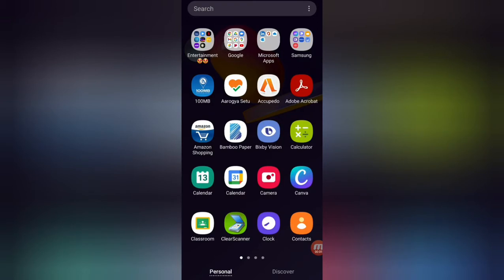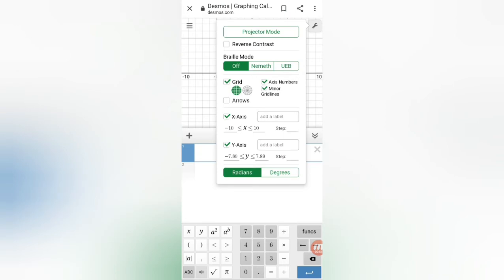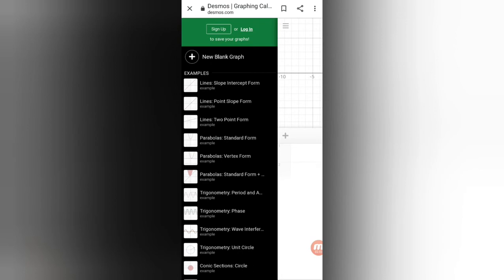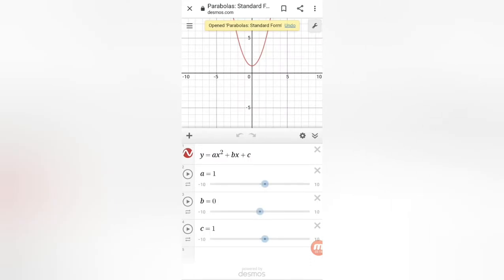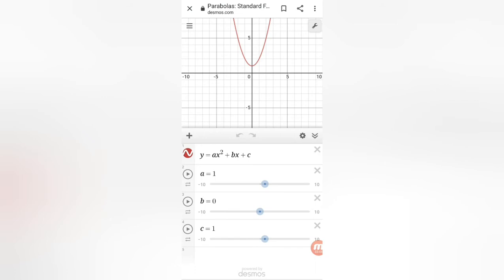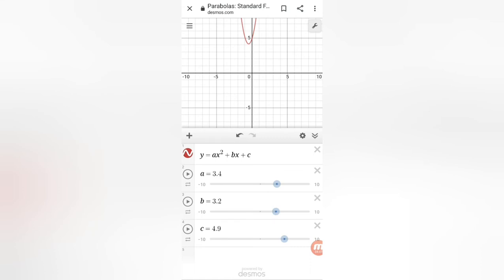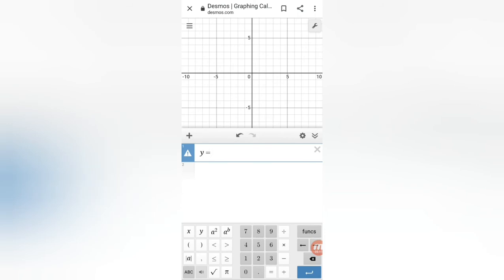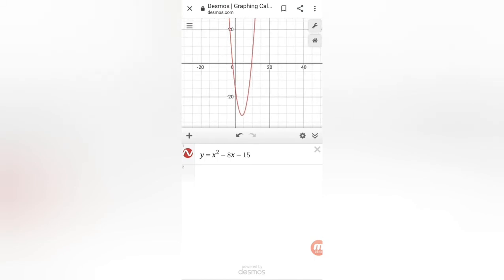DESMOS|GRAPHING CALCULATOR|ALGEBRA|VISUALISING GRAPHS